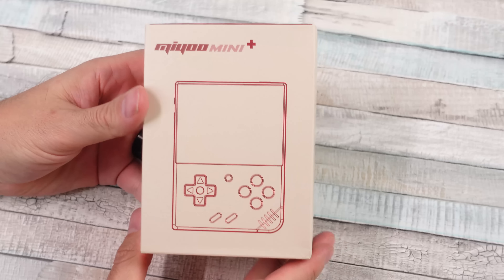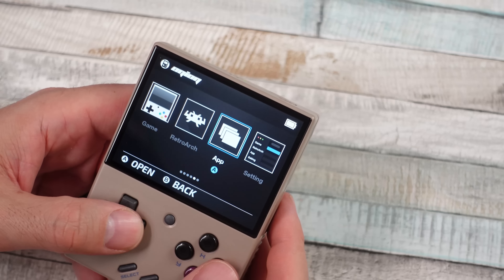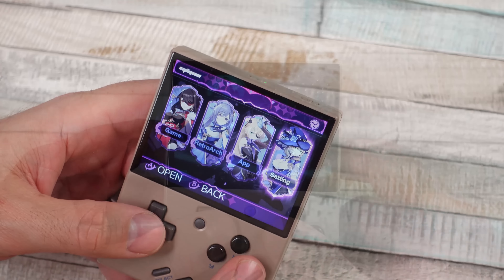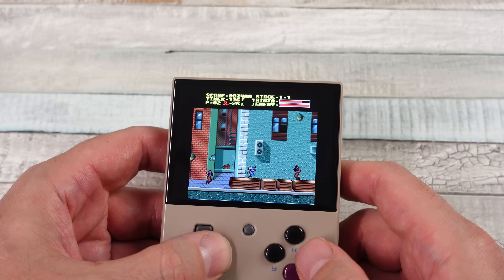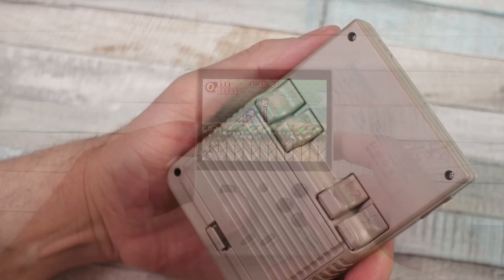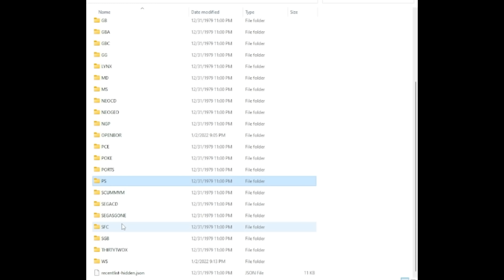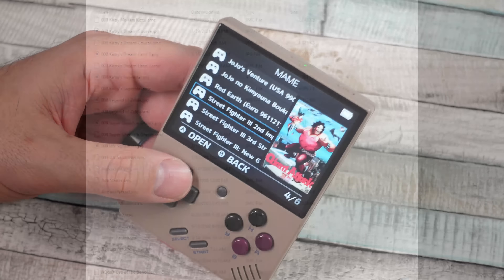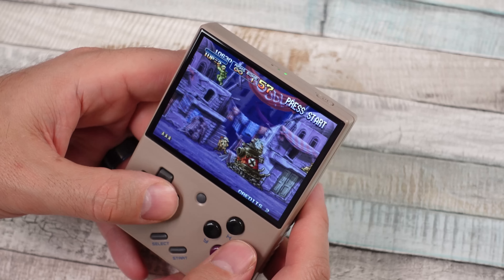This NEW RETRO Emulation Handheld Is SIMPLE & AMAZING! The Miyoo Mini Plus REVIEW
Miyoo Mini Plus Review. Simple, and does what its capable of doing extremely well.

Hot Preorders! 👇
Preorder FF Pixel Remasters Physical Copy
Recommended Video Game Stuff On Amazon Play-Asia